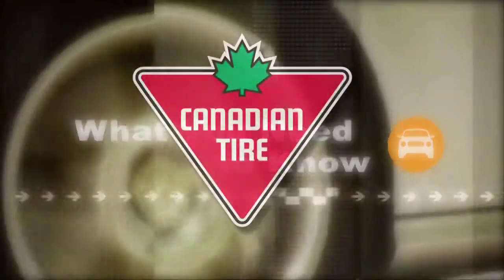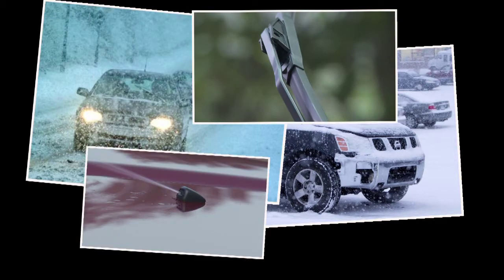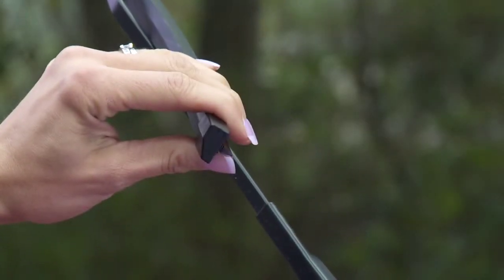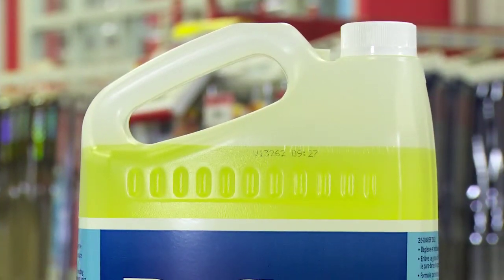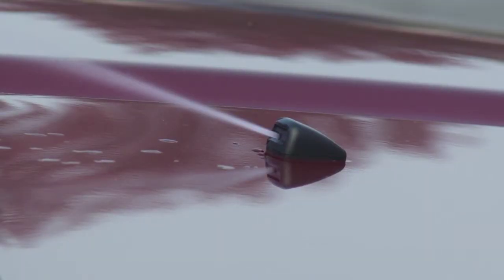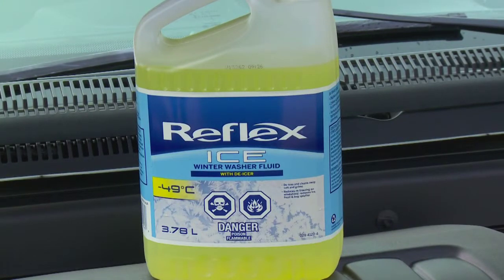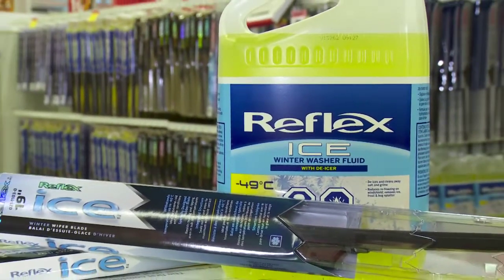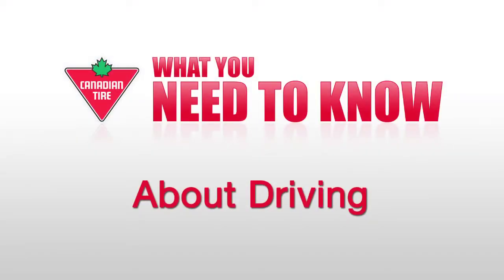What you need to know about Wipers